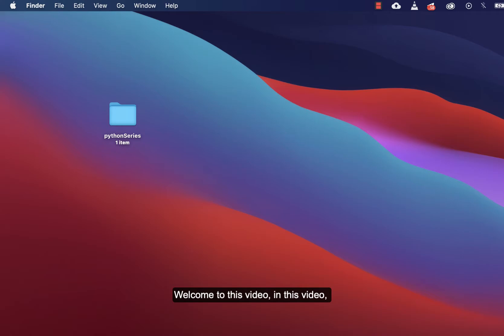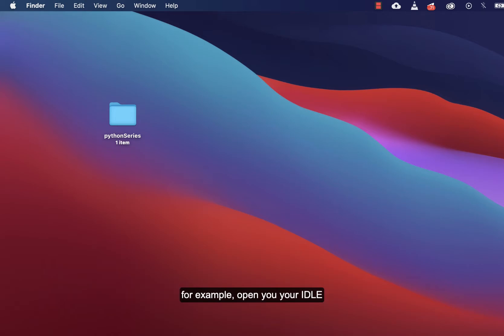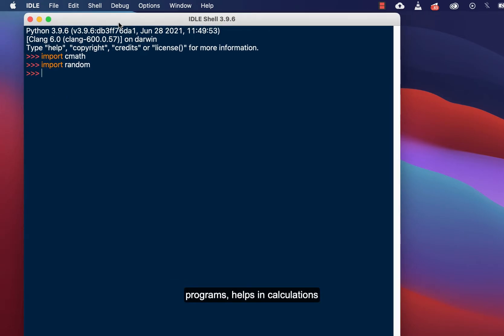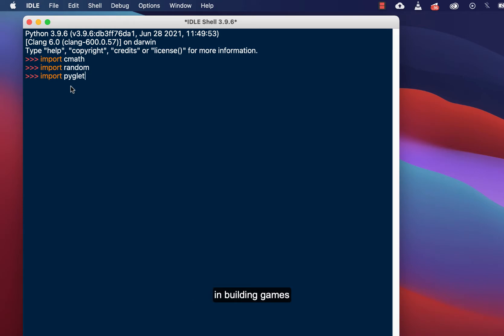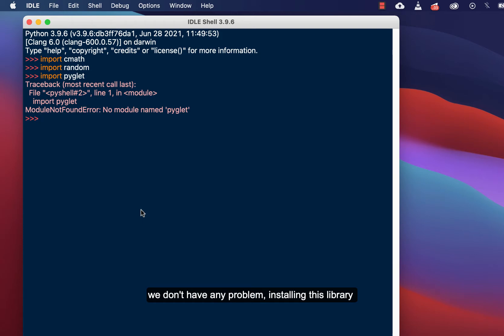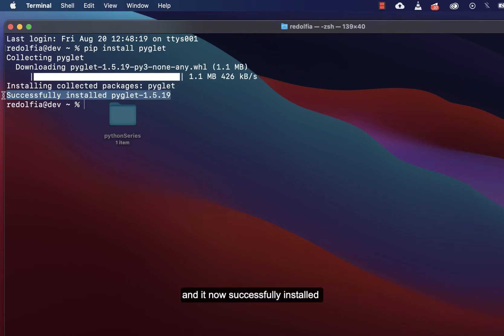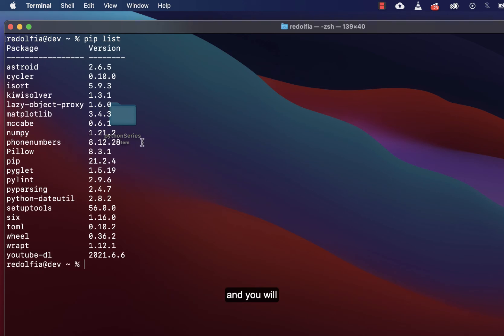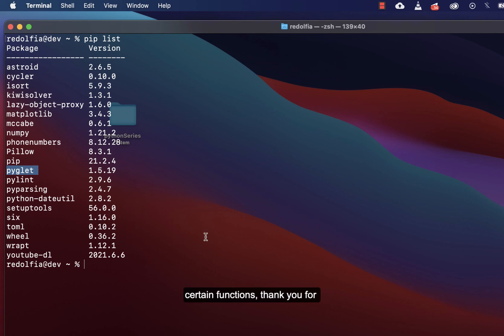PYTHON 8 How to Install python libraries matplotlib pyglet and others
This video will show you how you can install python libraries and what they are. Matplotlib pyglet and others. Installation is done using pip.